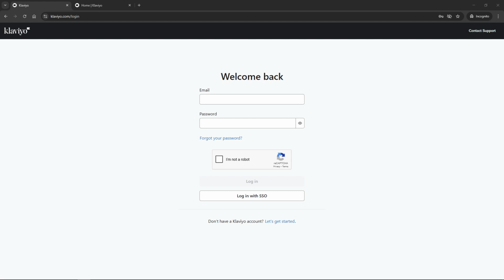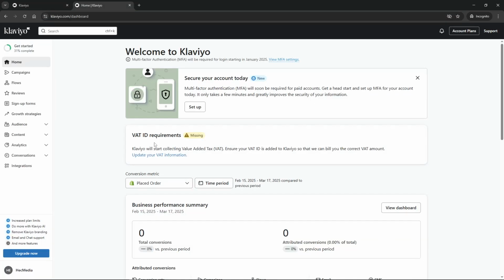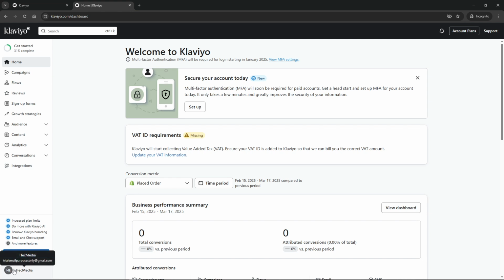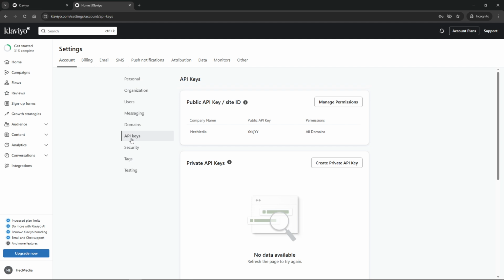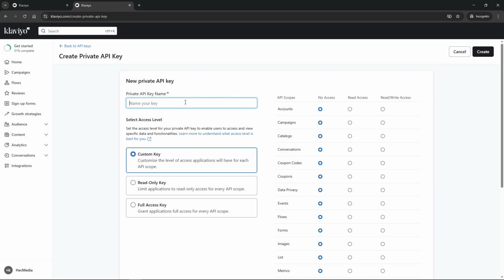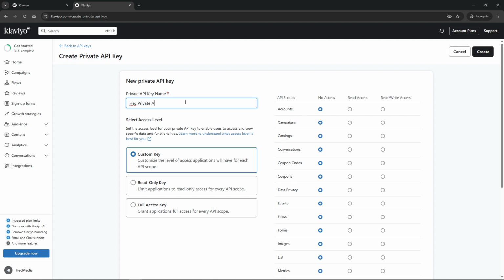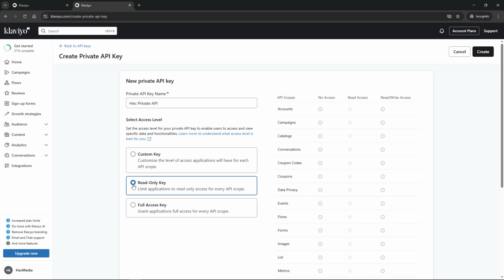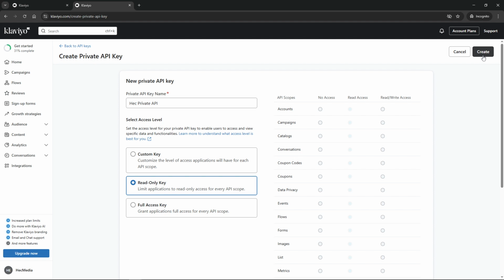How to Get Your Klaviyo API Keys [2025 Full Guide]